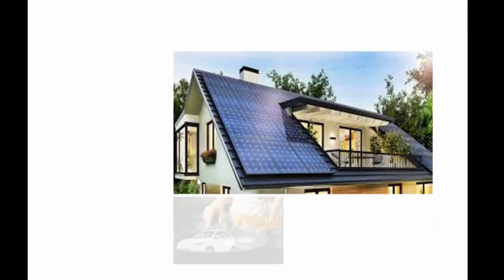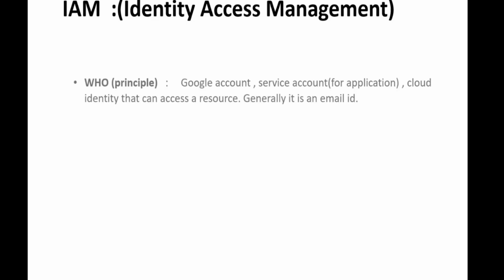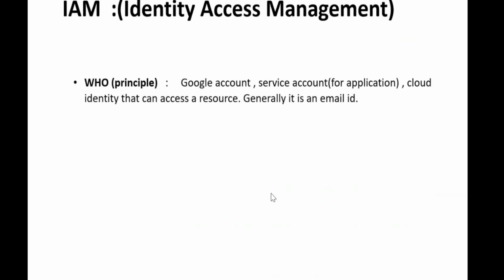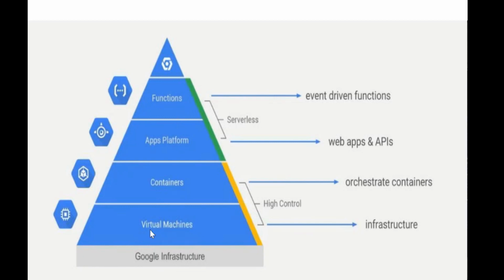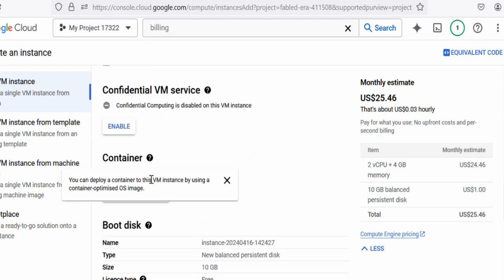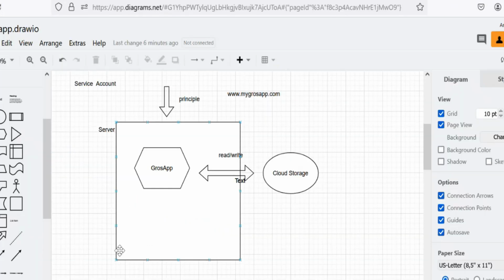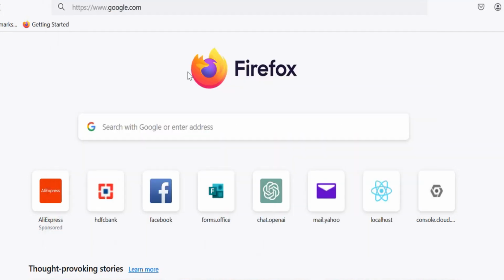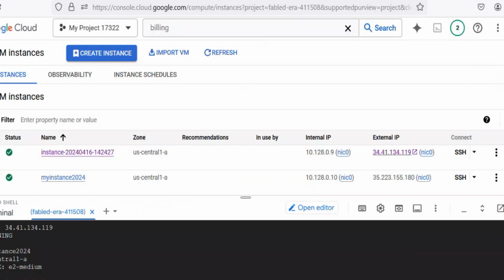Cloud Computing Using Google Cloud Part-2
In this tutorial , i am going to discuss about  Google Cloud Platform Compute Engine  etc.

What is Cloud Computing and how does it work? What are common applications for Cloud Computing? Watch this video to learn all about Cloud Computing like GCP and the fundamentals for how to use it.

Cloud computing is the on-demand availability of computer system resources, especially data storage and computing power, without direct active management by the user. Large clouds often have functions distributed over multiple locations, each of which is a data center.

TIMESTAMPS:
1. What is GCP  Compute Engine?
2. Create  VM  using  Cloud Console?
3. Create  VM  using  Command Line gcloud?